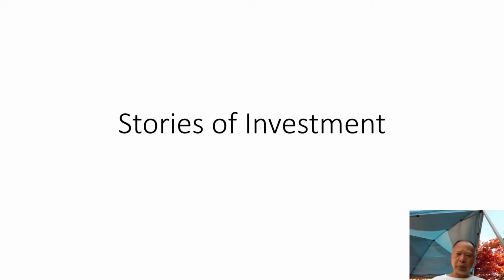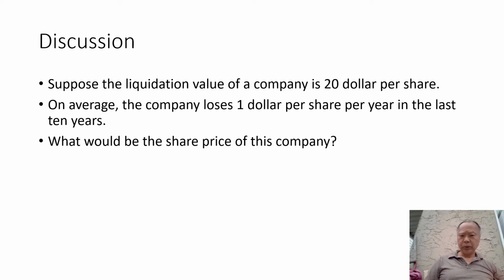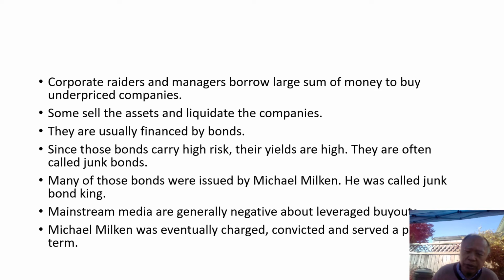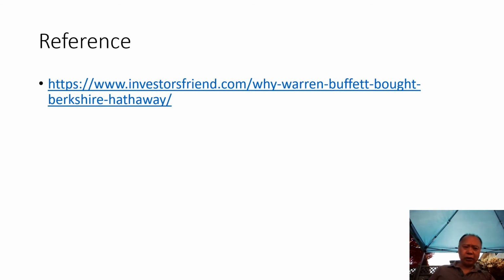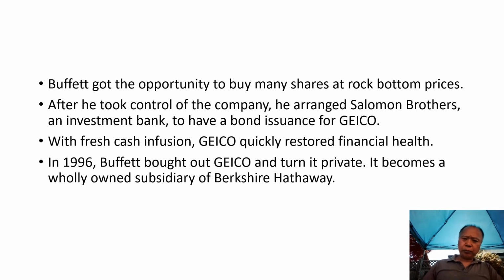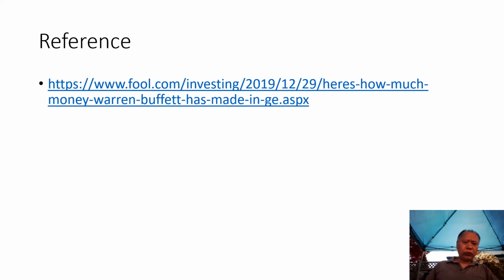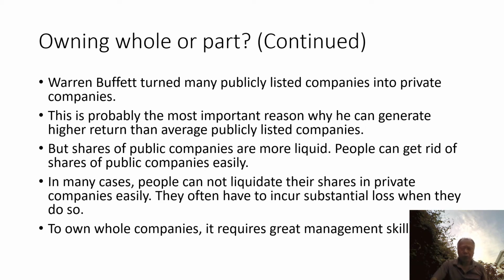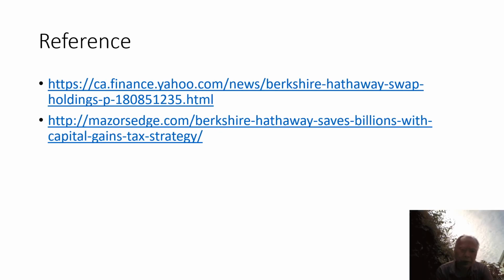Introduction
Introduction of COMM 420 Financial Management III